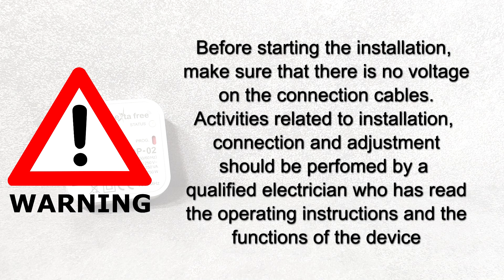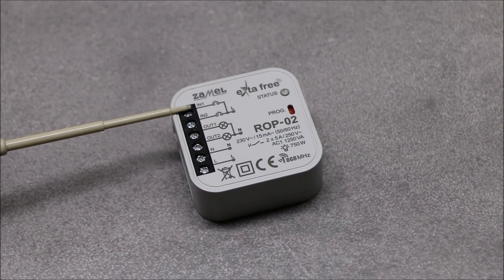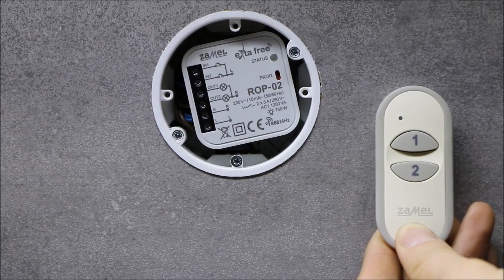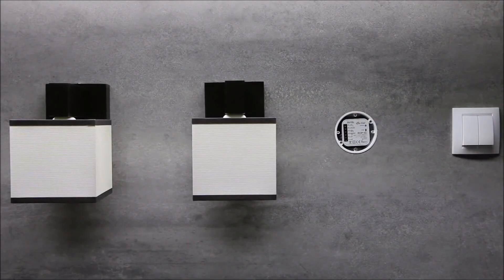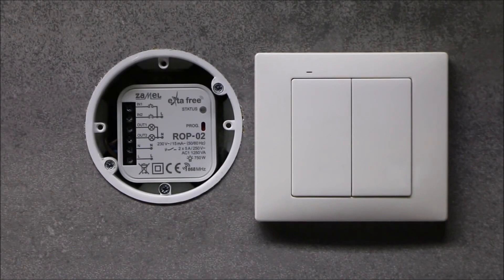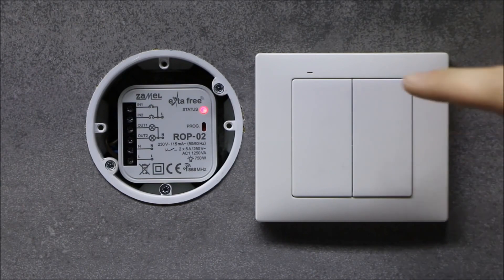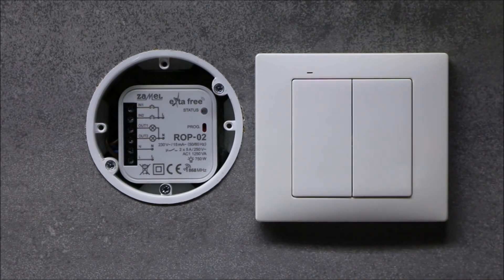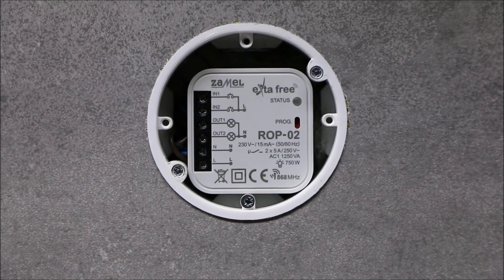ROP-02 - 2-Channel Radio Flush Receiver - ZAMEL - EXTA FREE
Radio receivers are used both as elements in mounting in flush and surface installation cable boxes and as an actuator built directly in lighting fittings and other receivers. ROP-02 enables operation in 5 different modes (switching on, switching off, monostable mode, bistable mode, time mode.)

Movie type:
step by step configuration guide

MANUFACTURER:
43-200 Pszczyna, Poland